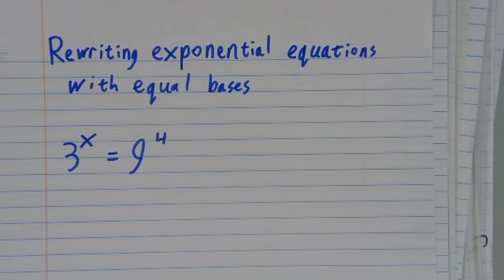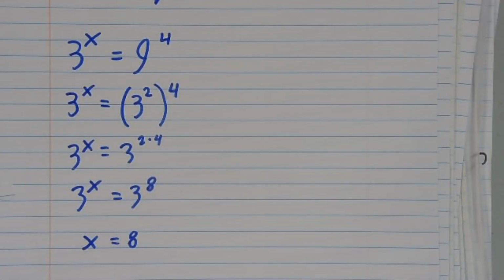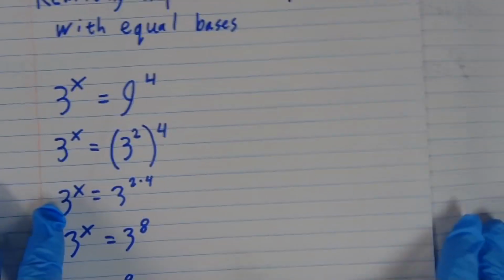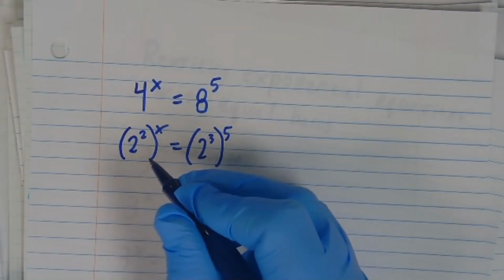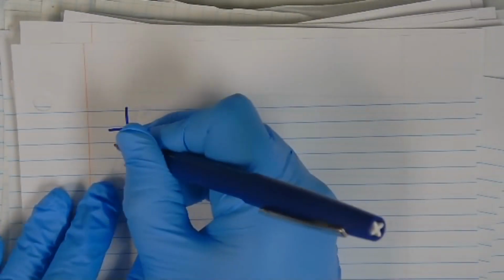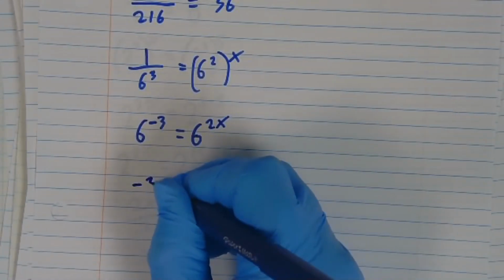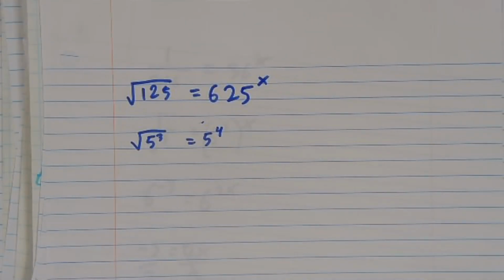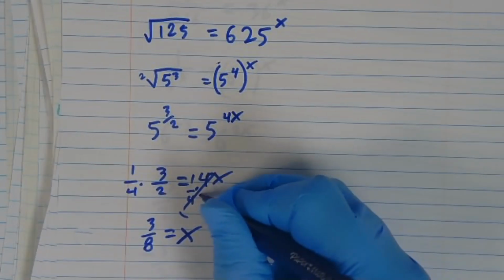Rewriting exponential equations with equal bases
Examples of how to re-write an exponential equation so that it will have equal bases.